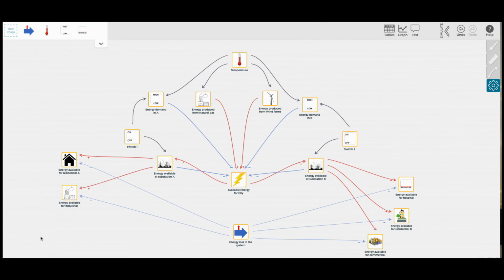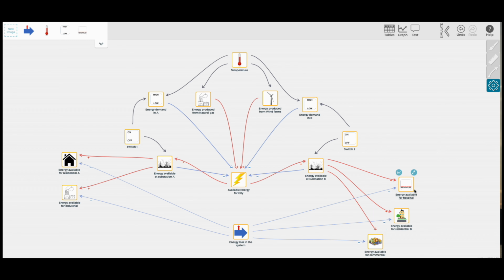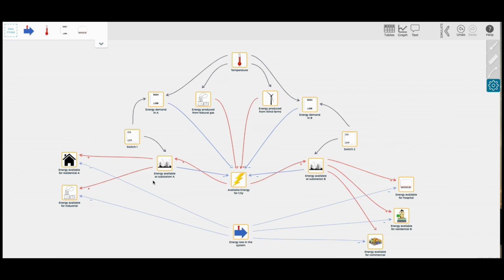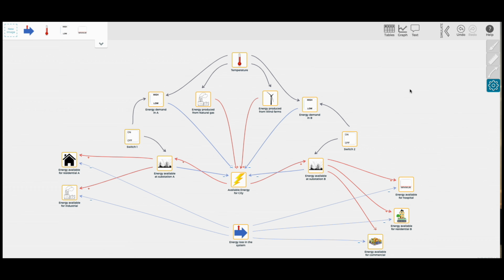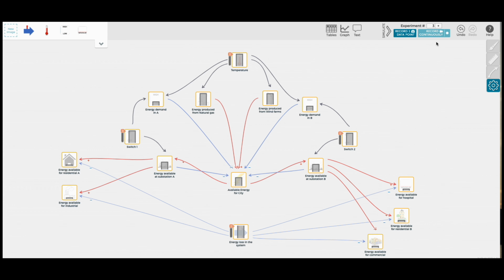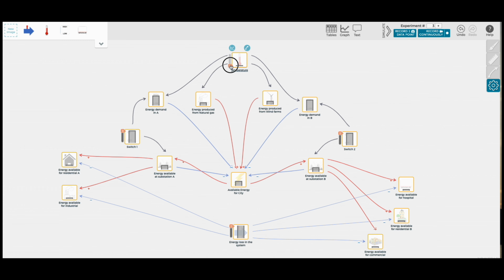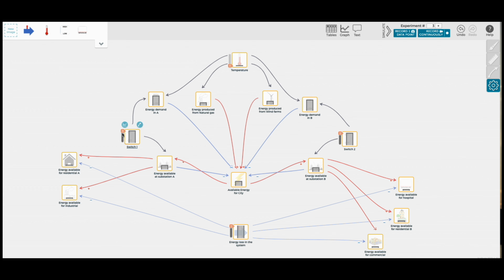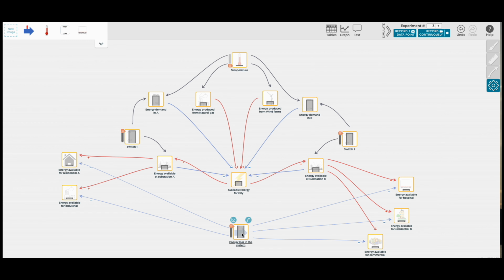Sage Modeler Guide